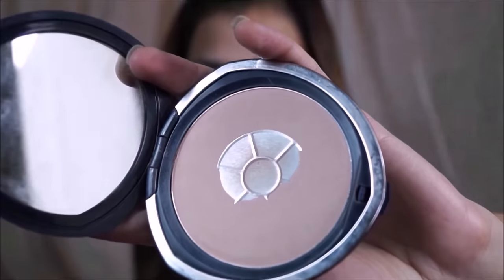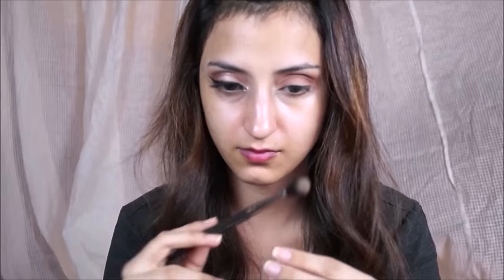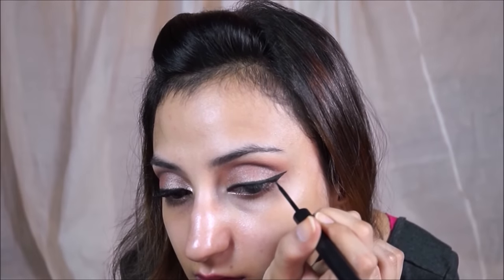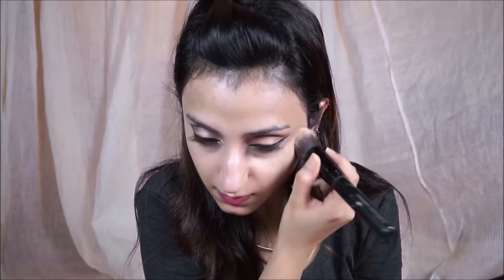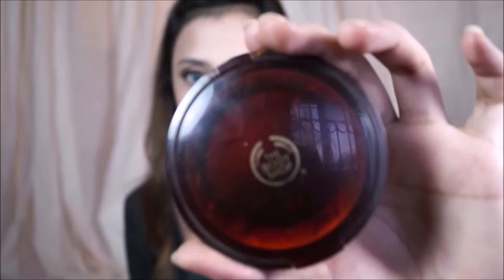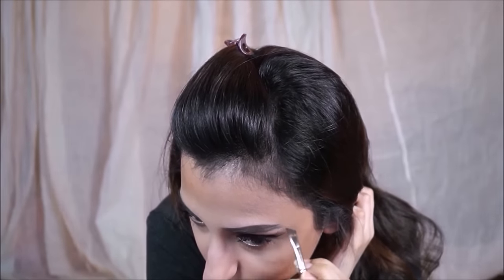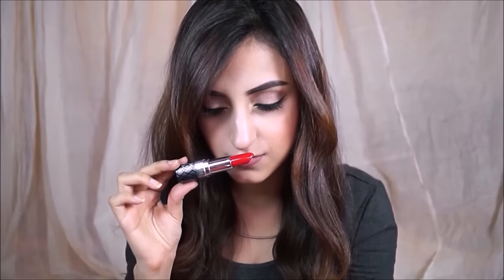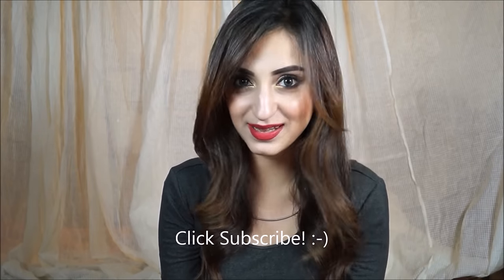Champagne Eyes + Red Lips Ft. Fab Bag Products | Aishwarya Kaushal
Hello everyone!
I decided to create a look inspired by the "Red Carpet" Fab Bag!

Products Used :

MAC Pro Longwear Concealer in "NC 30"
Loreal True Match Foundation in "Rosy Vanilla"
Chambor Silver Shadow Compact in "RR2 Rose Pale"
The Body Shop Honey Bronzing Powder in "04 Deep Matte"
Sleek Face Form in "Medium"
Sleek Blush By 3 in "Pink Sprint"
Sleek Eyebrow Kit in "Dark"
Makeup Geek Eye Shadows in "Peach Smoothie", "Frappé", "Cocoa Bear", "Mocha" and "Gold Digger"
Makeup Geek Pigment in "Afterglow"
Lotus Colorkick Kajal
Sugar Eye Told You So Waterproof Eyeliner in "01 Black Swan"
Colorbar Eyelash Curler